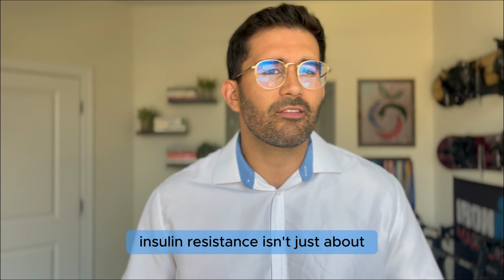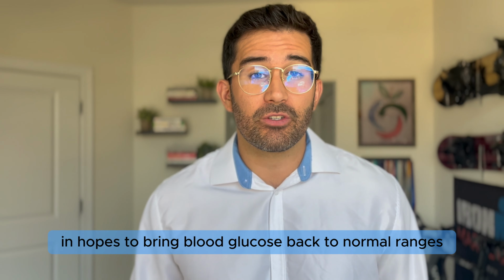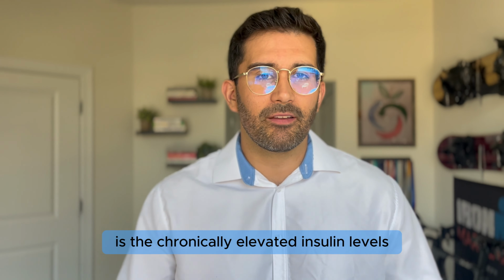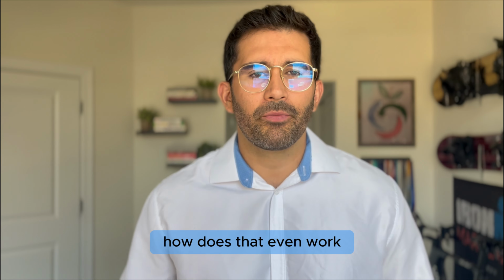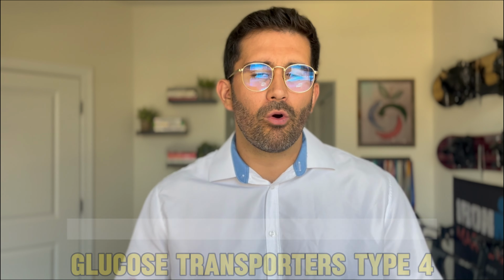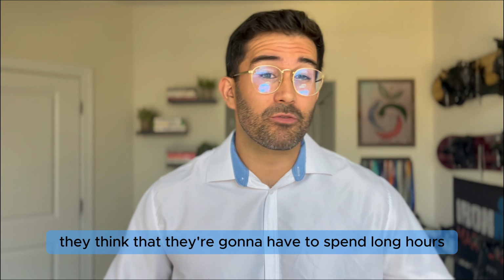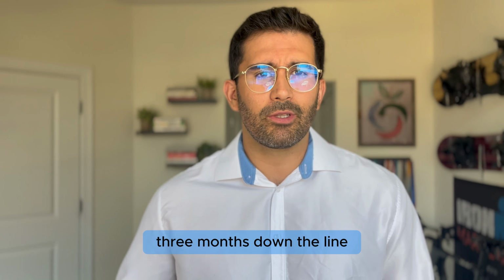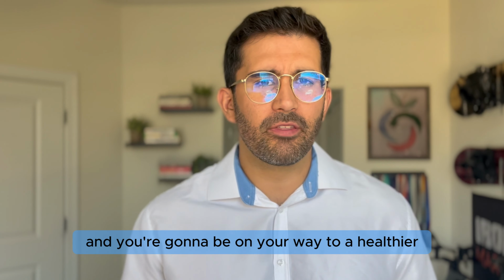Do THIS exercise to reverse insulin resistance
Many people think the only way to lose weight and reverse insulin resistance is to spend long hours on the treadmill. That couldn’t be further from the truth. One of the best exercises that you can do to improve your overall metabolic health is resistance training. Resistance training can make your cells more sensitive to insulin for 48-72 hours and aid in weight loss and improved blood glucose management.

👋 ABOUT US
Diana and Jose are type 2 diabetes experts. Diana is a Registered Dietitian, Certified Diabetes Care & Education Specialist, and has a Master’s in Nutrition Science. Jose is an Exercise Physiologist with a degree in Exercise Science and a two-time Ironman triathlete. Their mission is to not just help you get your blood sugar under control but also help you reverse the ROOT cause of type 2 diabetes so you can eliminate or lower your need for medication and live a diabetes-free lifestyle! Small changes = big results. Reverse insulin resistance and place type 2 diabetes into remission for good with Diana & Jose!